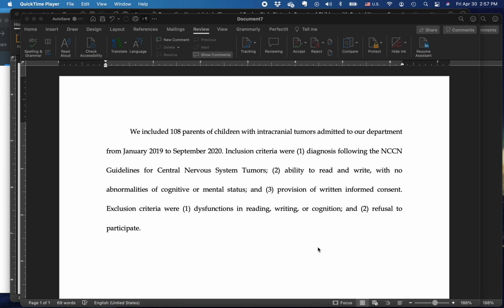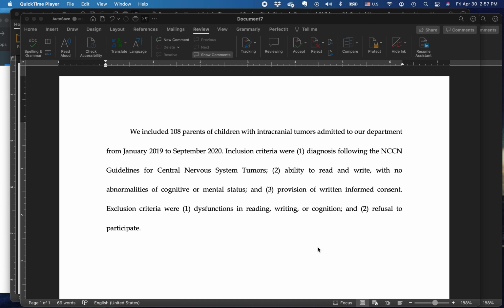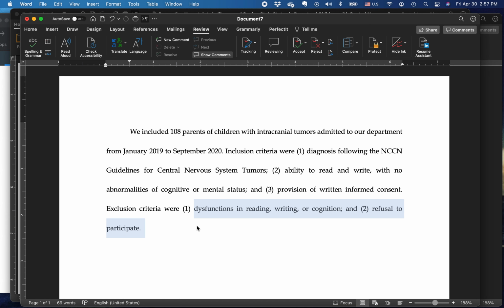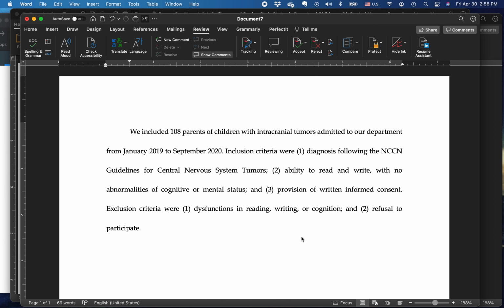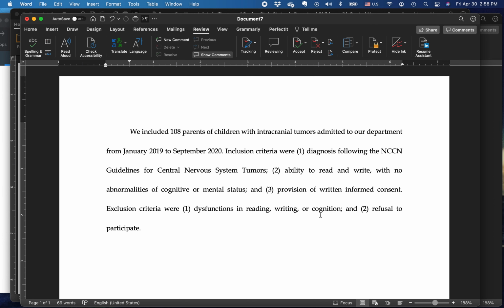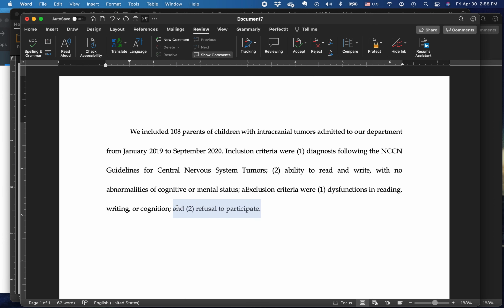Selection Criteria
LibertyMedCom.com